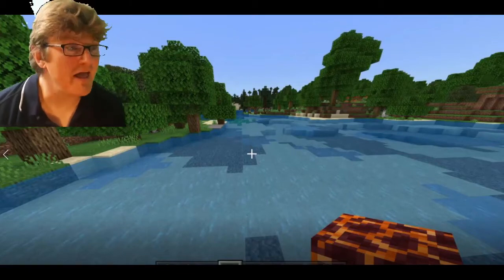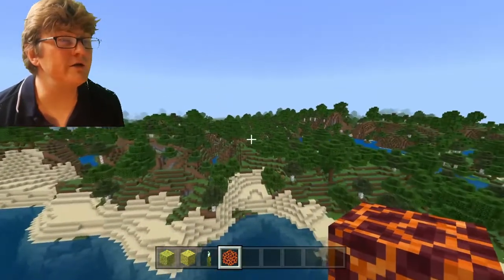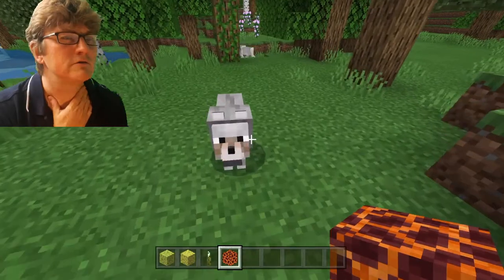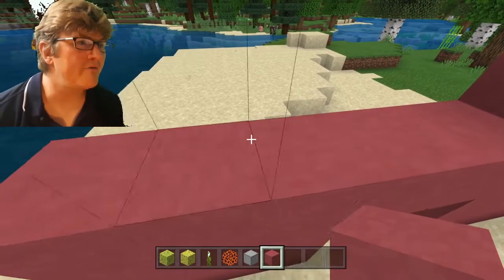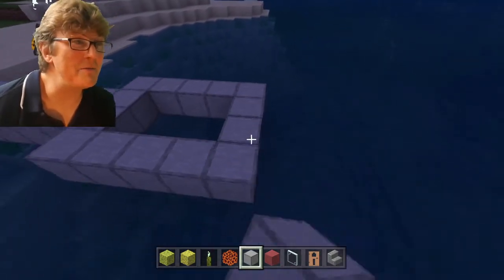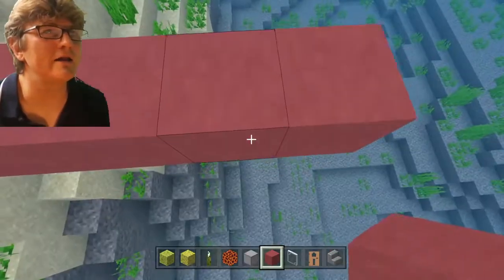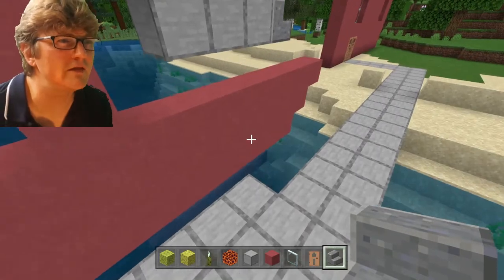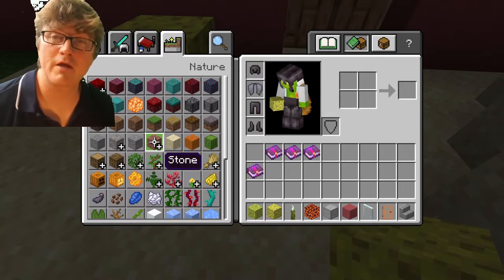I Designed A House And A Boat In Minecraft Daddy Gamer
How to Make a Modern House And A Boat  - Tutorial.  Houses and boats feel very 2011. Let's bring them into 2020 by making them look a little bit cooler.

Minecraft is a superb game to get your creative mind going .  You can design absolutely anything.  Today a fan sent me a picture which he wanted designed and I did it!

Inspired by Teddytroller!  Check him out!